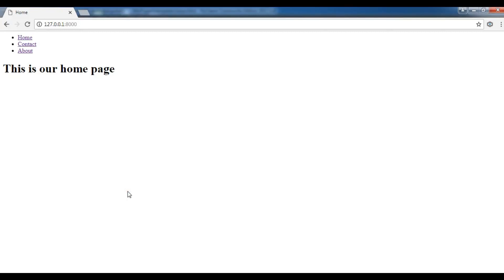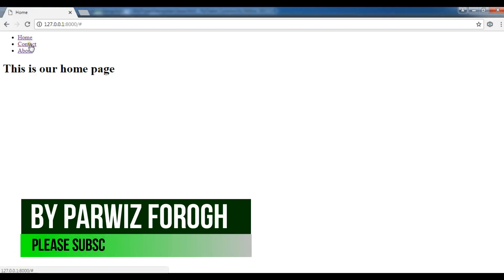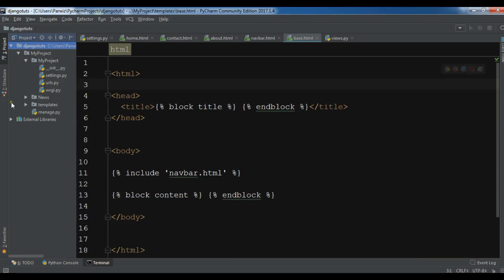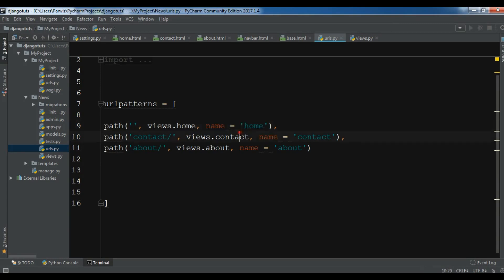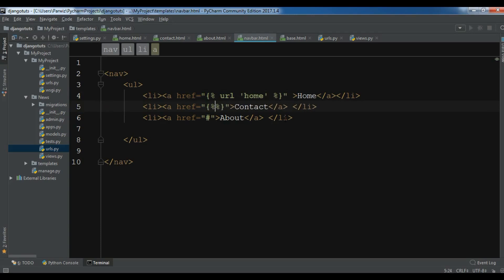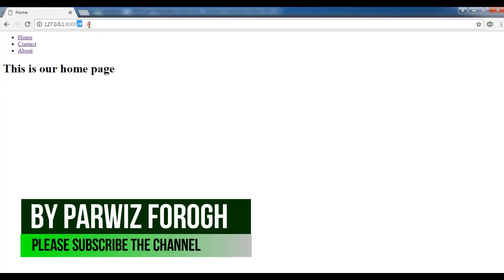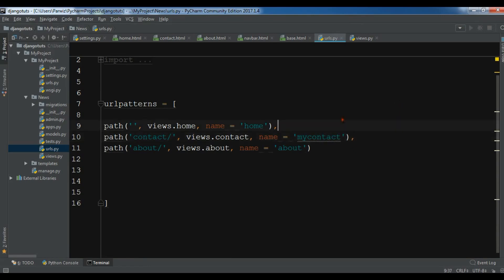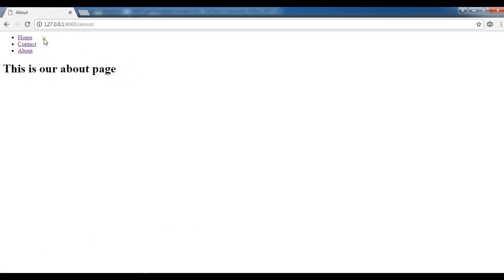Learn Django (2.1) - What Is URL Tag In Django #13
In this django video tutorial we are going to talk about URL Tag In Django

What Is Include Tag In Django?
URL Tag is used for url linking  In Django